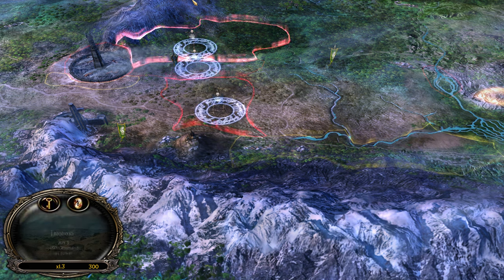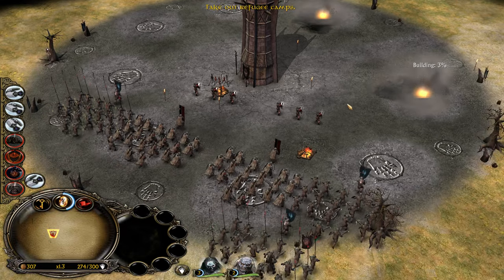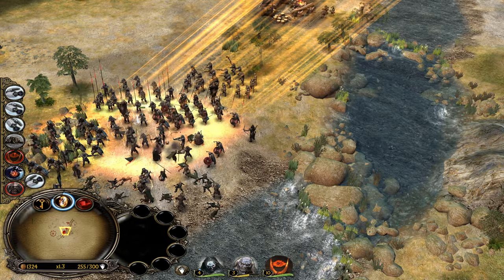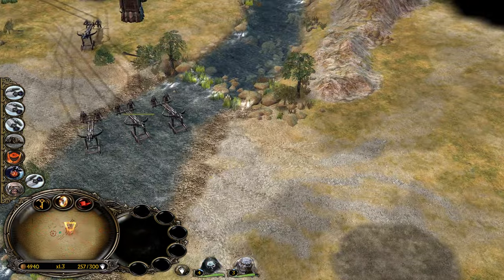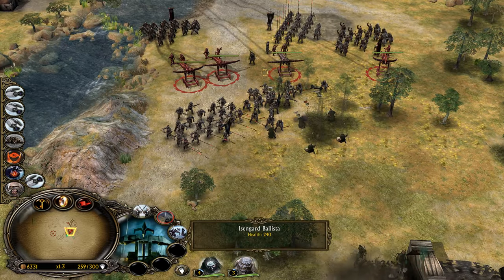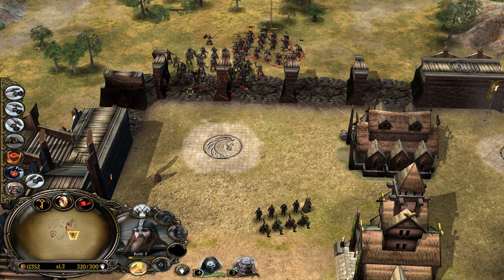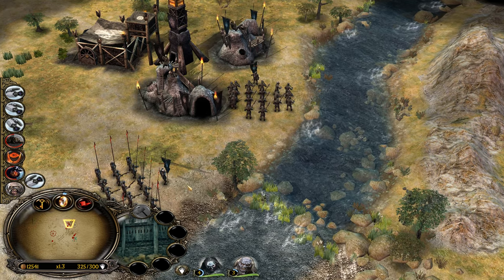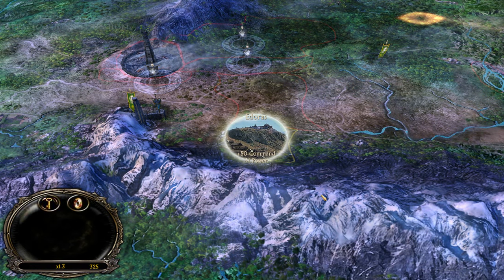Making Rohan Castle Look Like Isengard Castle | BFME 4K | Evil Campaign | Shadow and Flame